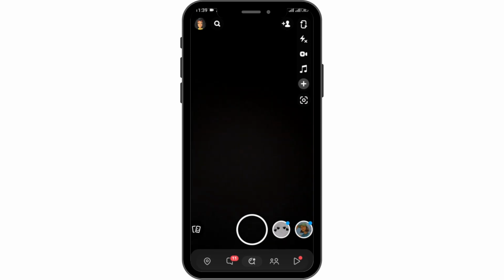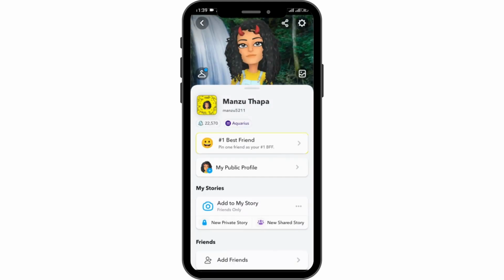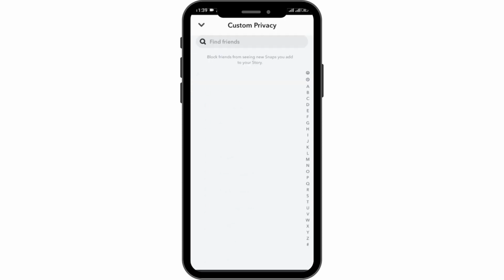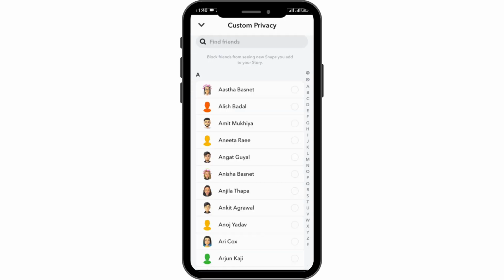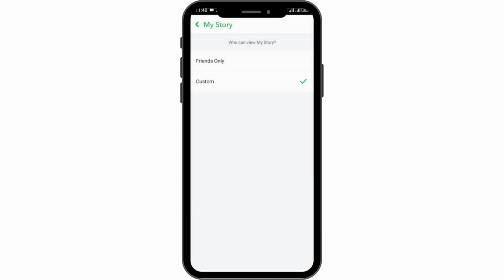How To Block People From Viewing Your Snapchat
Welcome to AppHacks101! Concerned about your privacy on Snapchat? In this comprehensive guide, we'll walk you through the steps to block people from viewing your Snapchat, ensuring your snaps and stories remain private. Whether you want to restrict access to specific users or hide your story from certain individuals, we've got you covered. Follow our step-by-step instructions to take control of your Snapchat privacy settings and enjoy a more secure experience.

Timestamps:
00:12 - Introduction to Blocking People on Snapchat
00:25 - How to Block Specific Users
00:40 - Hiding Your Snapchat Story
00:55 - Snapchat Privacy Tips